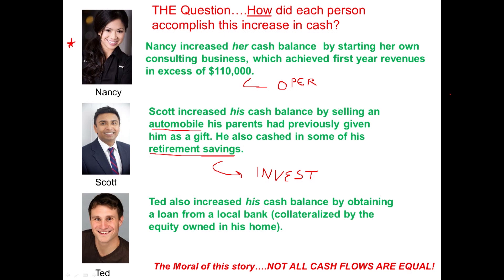Analysis of a CF Statement (Bonus Video)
Analysis of a CF Statement (Bonus Video for Accounting 2)